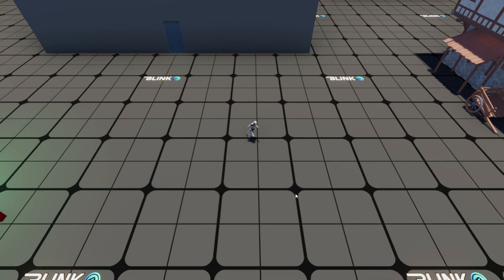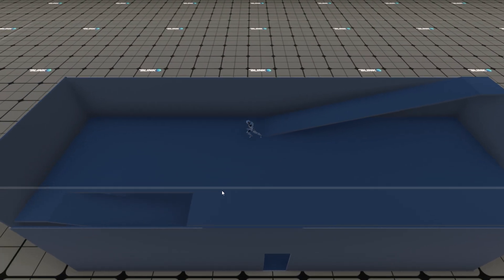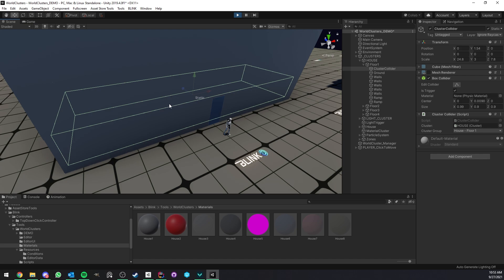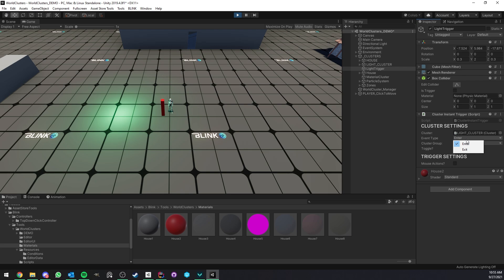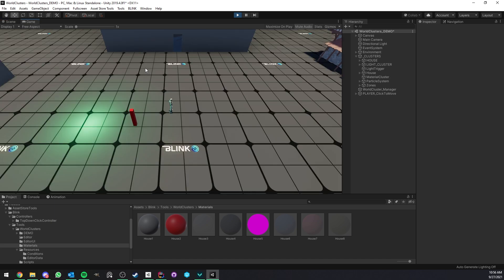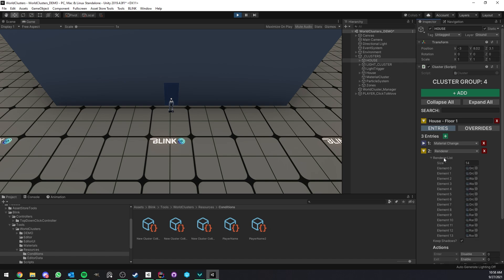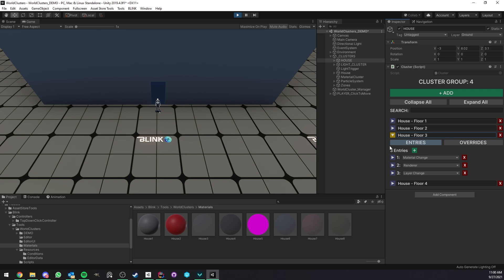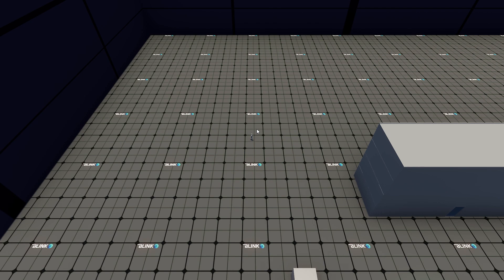Introduction to World Clusters for Unity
Harris
Forestia RPG
Hungry Cat Development
Chaymber
Chris
Nixou
Sylvain
Robin
Mats
Niall
Mr. Zed